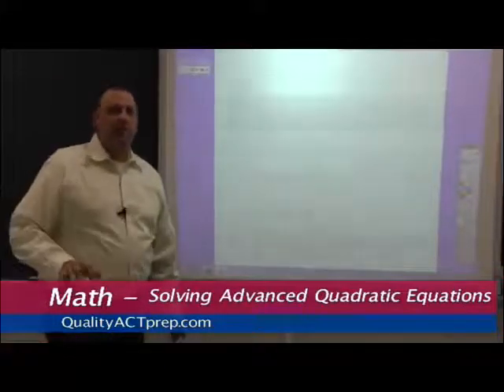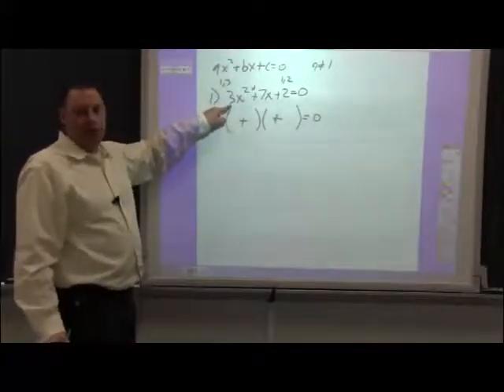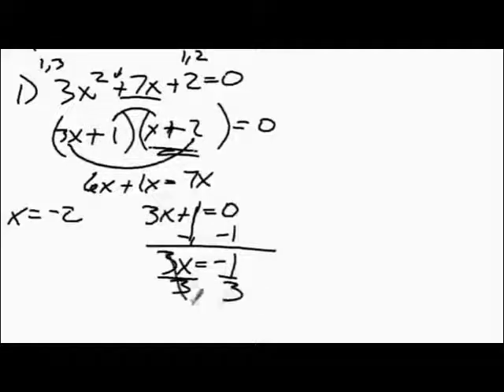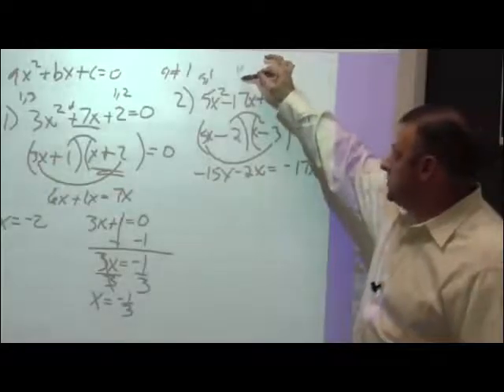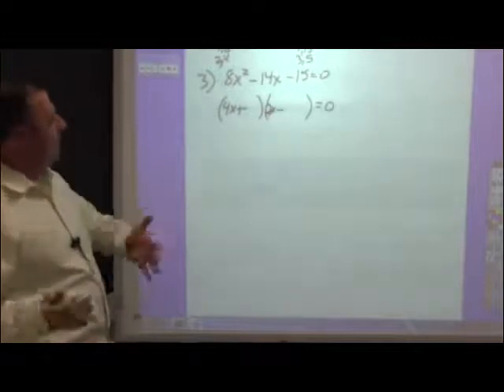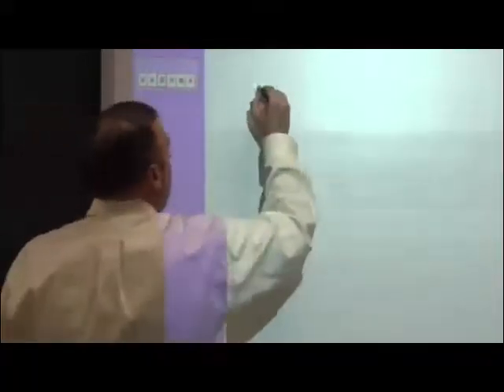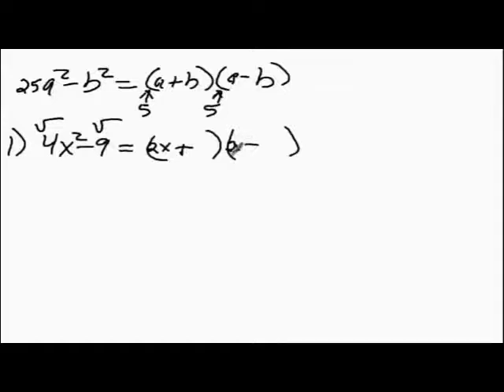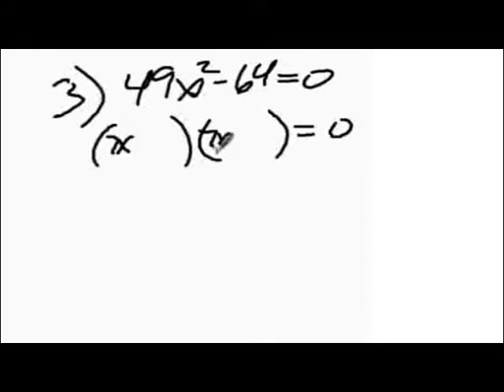advcdsolving quadequ 256